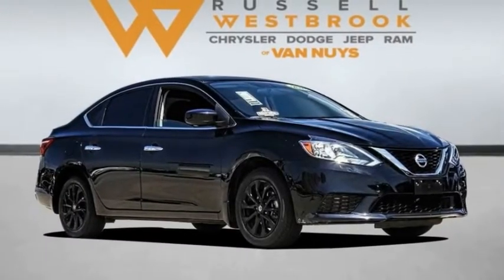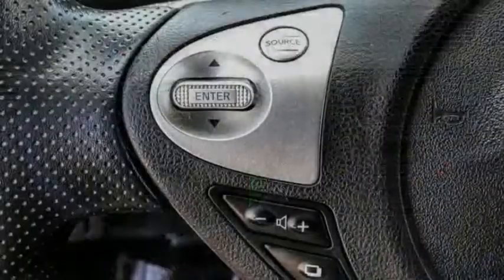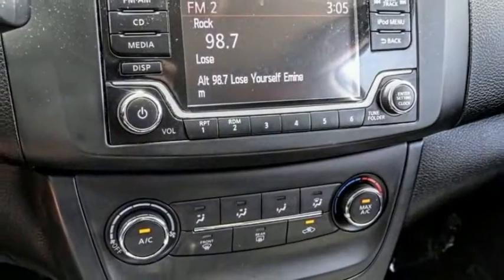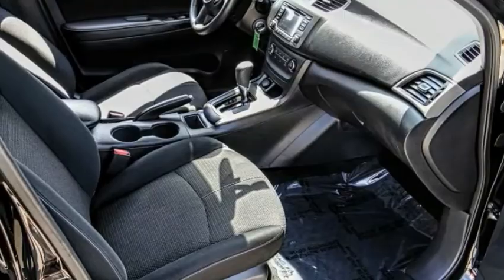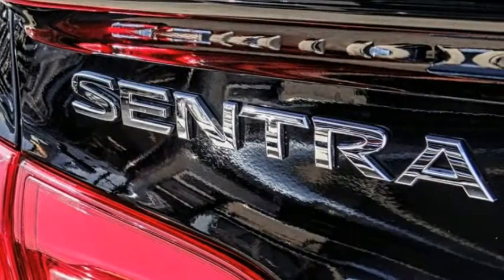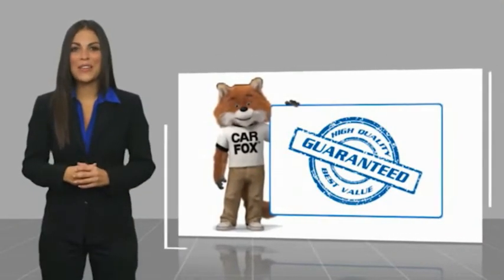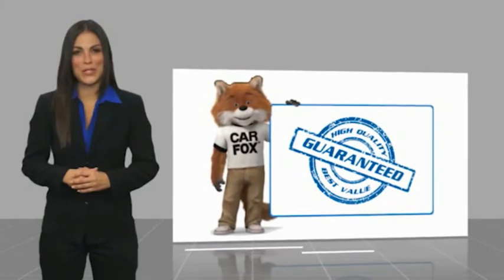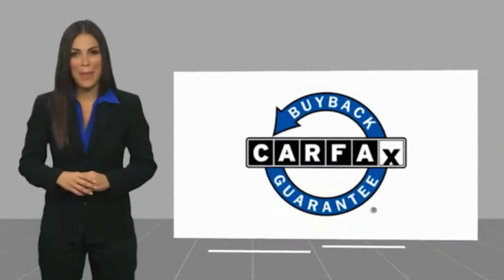2018 Nissan SENTRA VAN NUYS LOS ANGELES SAN FERNANDO VALENCIA CANOGA PARK TV10391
2018 Nissan SENTRA S

RUSSELL WESTBROOK CHRYSLER DODGE JEEP RAM PROUDLY SERVICING VAN NUYS, LOS ANGELES, SAN FERNANDO, VALENCIA, CANOGA PARK, & SURROUNDING SOUTHERN CALIFORNIA LOCATIONS. THIS BLACK 2018 Nissan SENTRA IS EQUIPPED WITH A 1.8L 4-Cylinder DOHC 16V, TRANSMISSION, AND RECEIVES AN ESTIMATED . CONTACT RUSSELL WESTBROOK CHRYSLER DODGE JEEP RAM OF VAN NUYS TO SCHEDULE A TEST DRIVE AND TAKE THIS 2018 Nissan SENTRA HOME TODAY, OR VISIT OUR SHOWROOM CONVENIENTLY LOCATED AT 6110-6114 VAN NUYS BLVD VAN NUYS, CA 91401. STOCK #: TV10391 | 2018 Nissan SENTRA S TRACTION CONTROL AIR CONDITIONING POWER WINDOWS 2018 Nissan SENTRA S CVT with Xtronic, Charcoal Cloth. Russell Westbrook is a NBA star and he delivers a MVP buying experience to all of his customers. If you like a large selection, friendly service and easy financing then you'll love the fun atmosphere. Come visit us on auto row on Van Nuys Blvd. Open late 7 days a week. This Vehicle is Located at: Russell Westbrook Chrysler Dodge Jeep Ram of Van Nuys; 6110 Van Nuys Blvd, Van Nuys CA 91401. Dealer Installed accessories are optional and may be purchased for an additional charge.All prices subject to government fees and taxes, any finance charges, any dealer document preparation charge, and any emission testing charge.While we make every effort to ensure the data listed here is correct, there may be instances where some of the factory rebates, incentives, options or vehicle features may be listed incorrectly as we get data from multiple data sources. PLEASE MAKE SURE to confirm the details of this vehicle (such as what factory rebates you may or may not qualify for) with the dealer to ensure its accuracy. Dealer cannot be held liable for data that is listed incorrectly. STOCK #: TV10391 | VIN: 3N1AB7AP7JY258058 | 2018 Nissan SENTRA S TRACTION CONTROL AIR CONDITIONING POWER WINDOWS Russell Westbrook CDJR of Van Nuys